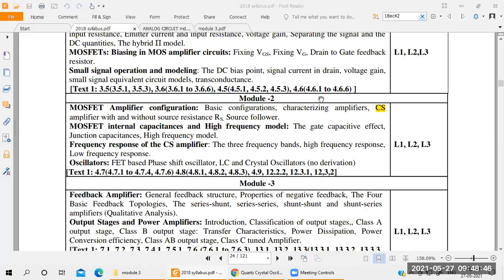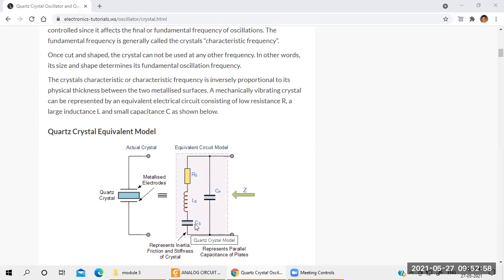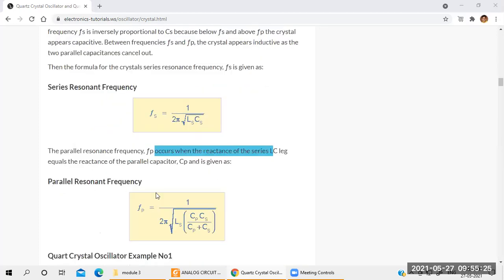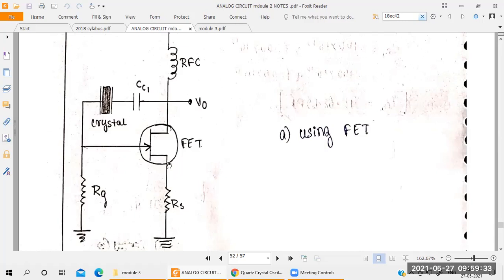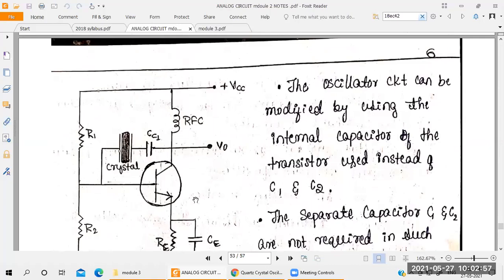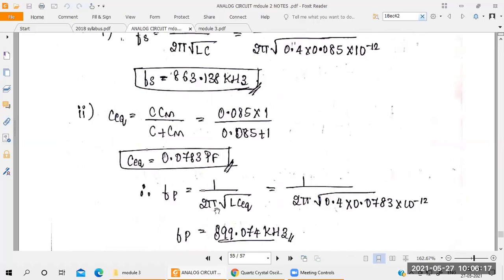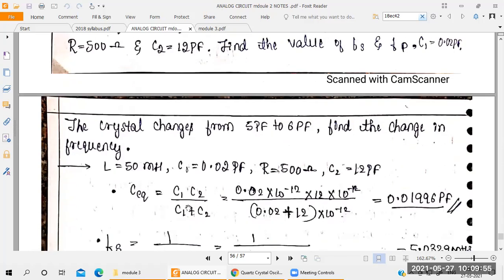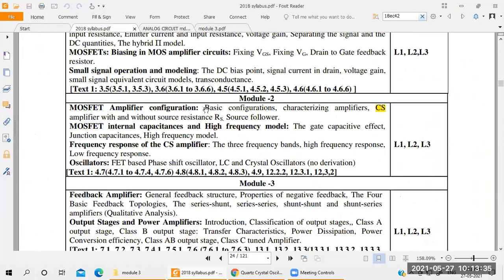ANALOG CIRCUIT VTU 18EC42 MODULE 2 CLASS 18